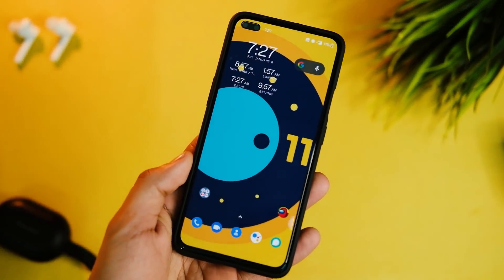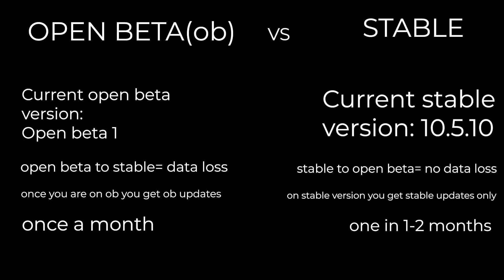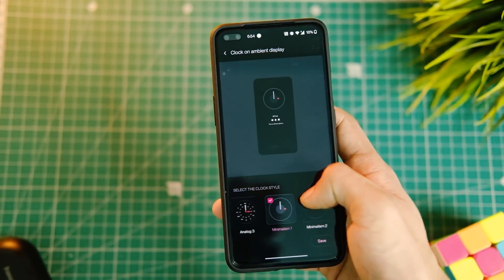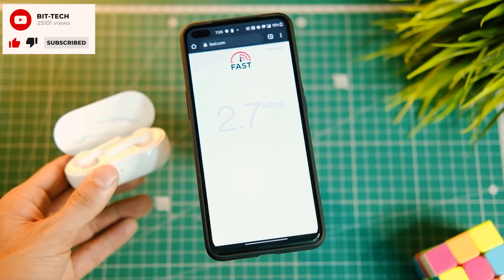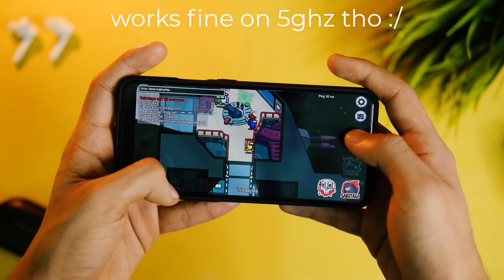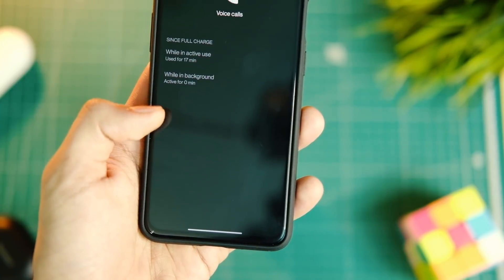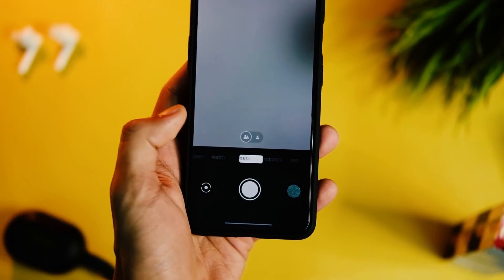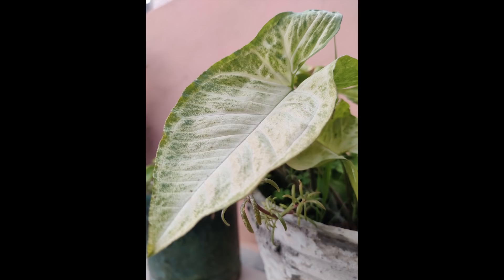OnePlus Nord x Oxygen OS 11 (OB 1) REVIEW: STABLE ENOUGH?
Hey everyone so in this video let's have a look at oxygen os 11 open beta 1 based on android 11 for oneplus nord in depth along with camera samples and more in depth watch the video to know more.

0:00 Introduction
1:26 Open Beta vs stable
2:03 how stable is it?
2:22 Always on Display
4:30 Free Fire Issues?
5:06 battery life
7:13 Camera samples

Download android 11 open beta 1 update for oneplus nord (india only):

1. RENAME THE FILE AND REMOVE.JAR IF IN CASE IT HAS AT THE END

The best deals on amazon great indian festival:

Oneplus 8t features & specs:
CPU: Qualcomm® Snapdragon™ 865
5G Chipset: X55
GPU: Adreno 650
RAM: 8GB/12GB LPDDR4X
Storage: 128GB/256GB UFS 3.1 2-LANE
Battery: 4,500 mAh (2S1P 2,250 mAh, non-removable)
Best cases and screen protector for nord :
1.Oneplus nord tpu case black

2. oneplus nord mobistyle case

3.Oneplus nord sandstone bumper case :

4. oneplus nord spigen armor case: